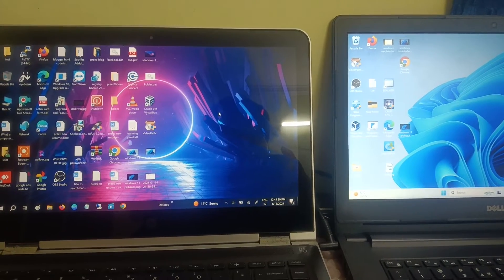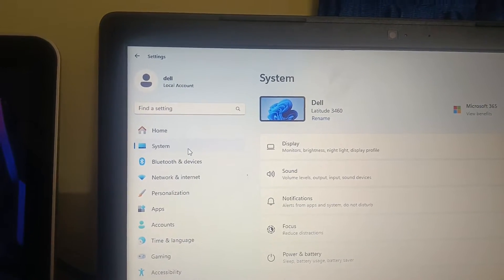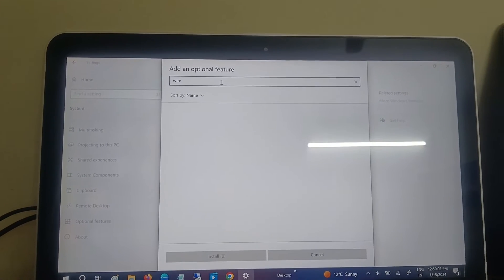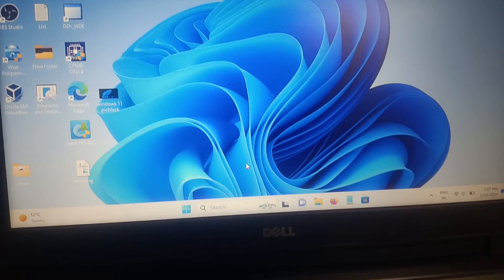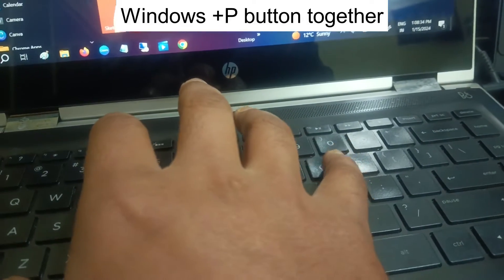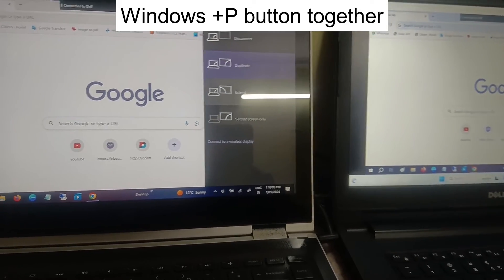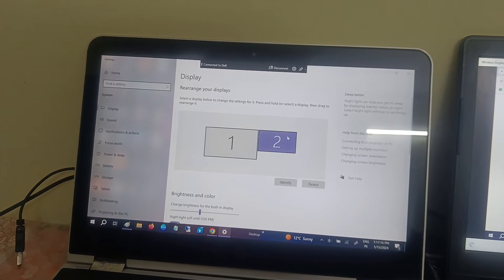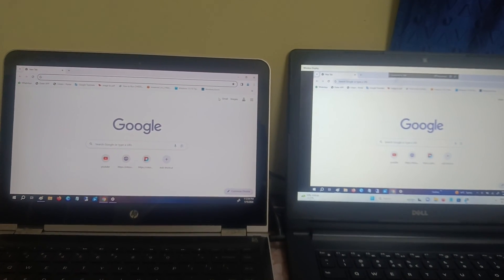How to use Laptop as a second monitor || How to Use Laptop as a Second Monitor on Windows 10/11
✅NEW 2024 FIX- How to use Laptop as a second monitor || How to Use Laptop as a Second Monitor on Windows 10/11

key command
Windows +p for display option